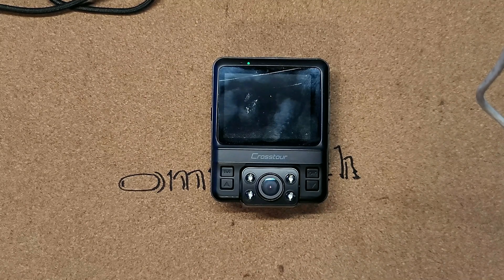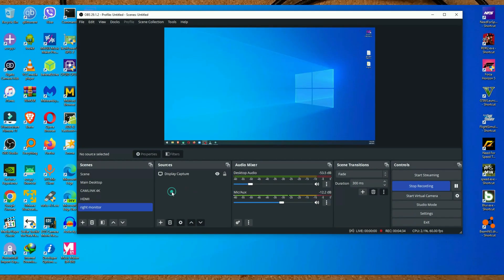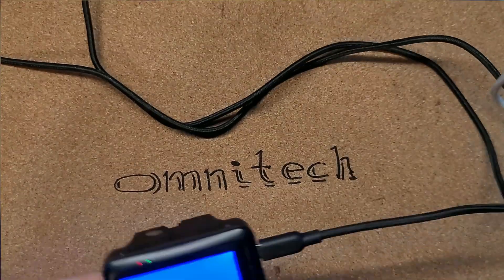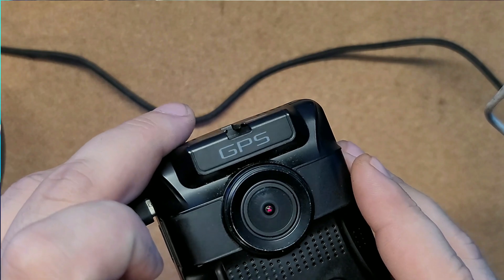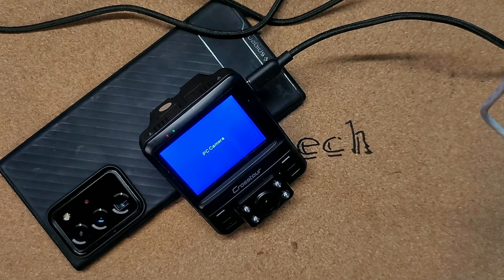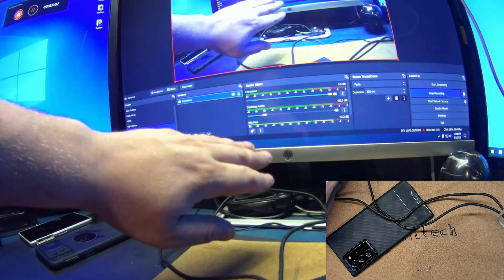Use your Dashcamera as a Webcam on PC